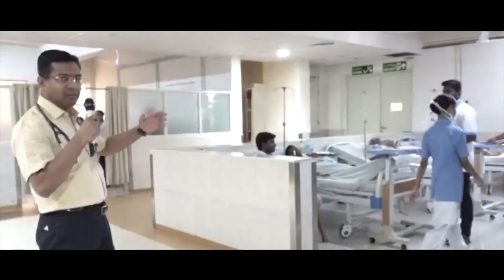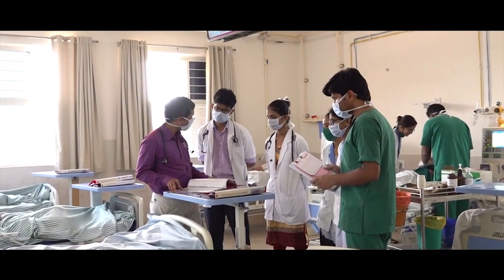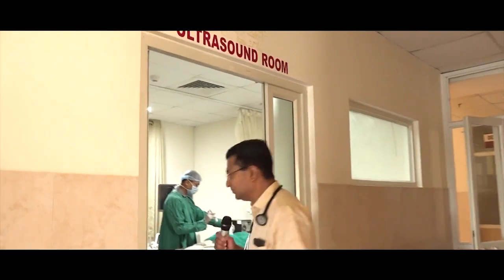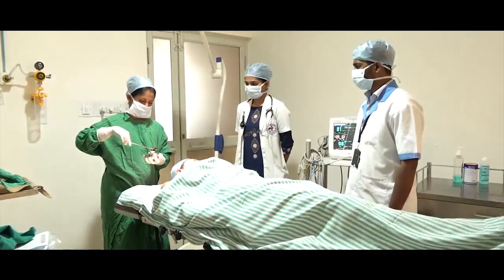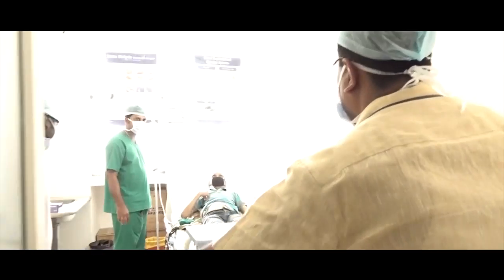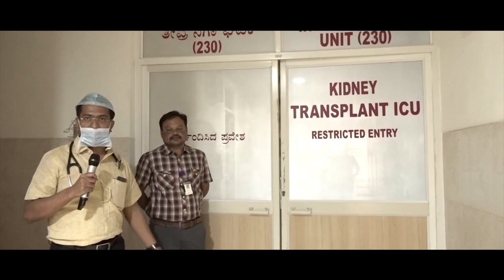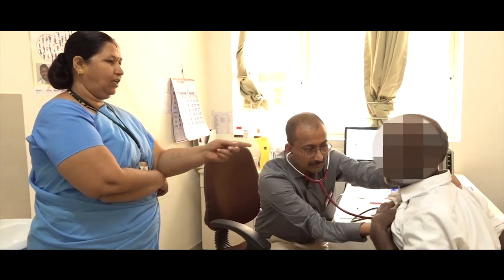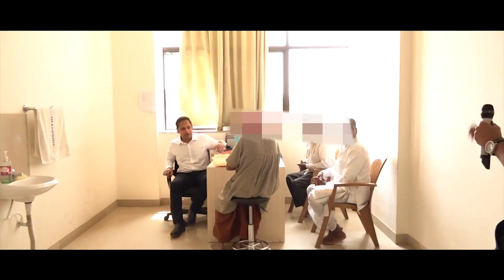World Kidney Day 2019 - A tour of Department of Nephrology,SDMCMS&H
A tour of Department of Nephrology at SDM college of Medical Sciences and Hospital, Shri Dharmasthala Manjunatheshwara University, Dharwad as a part of World Kidney Day.